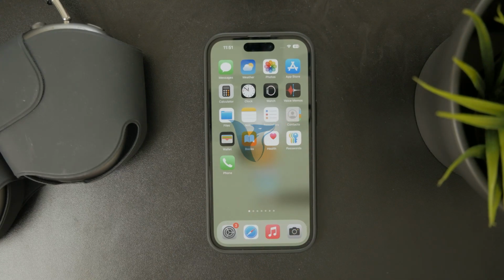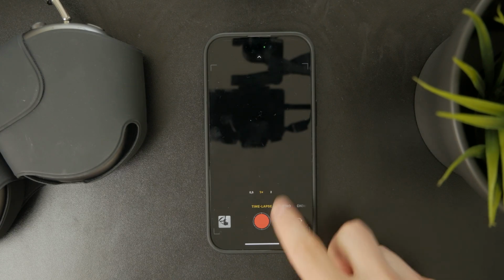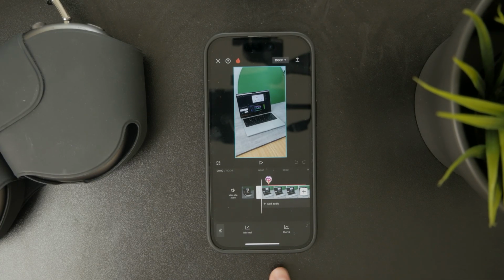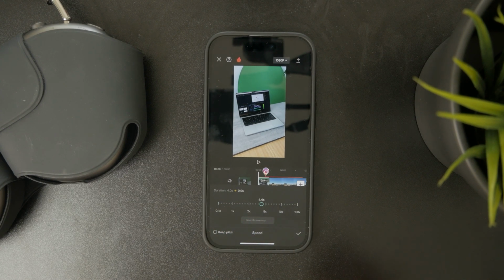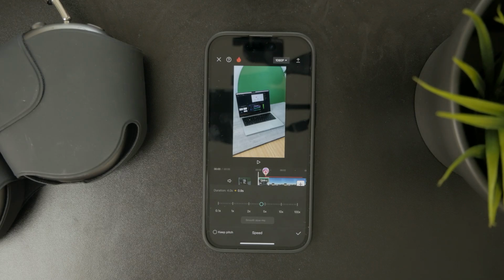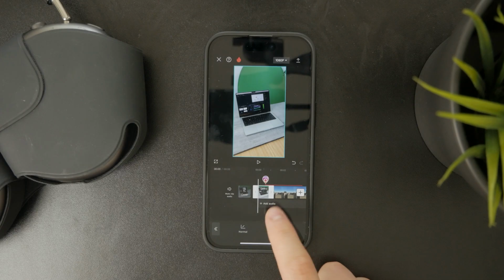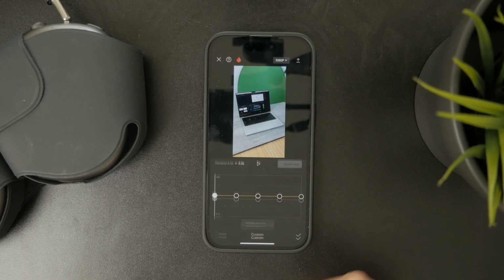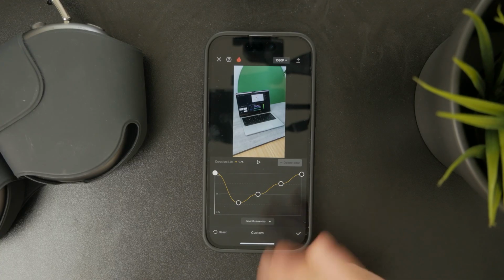How to Adjust Video Speed in iPhone (tutorial)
Want to speed up or slow down videos on your iPhone? In this quick tutorial, I’ll show you how to adjust video speed using built-in tools and third-party apps for the perfect effect!